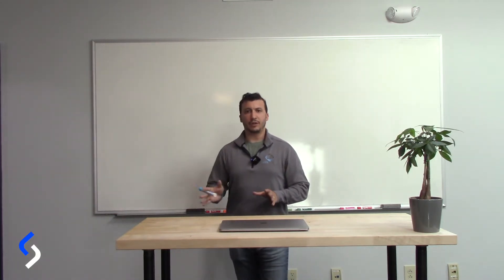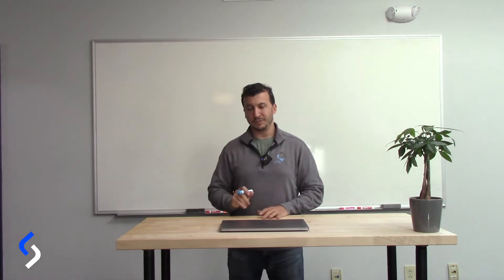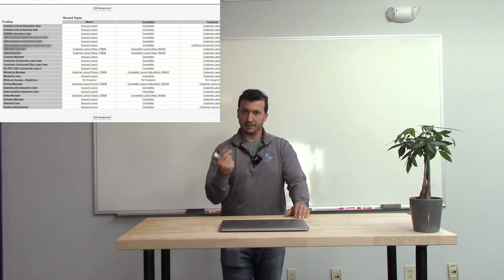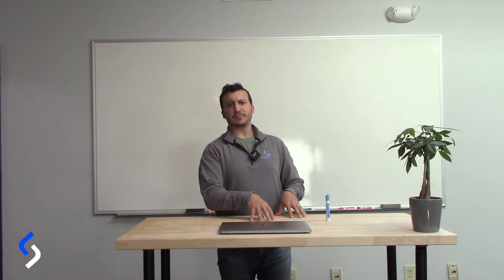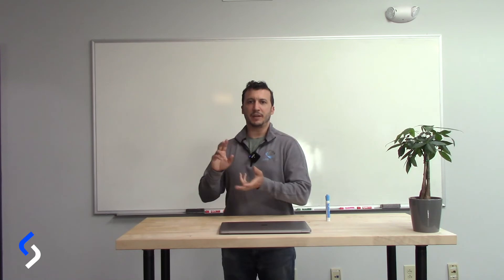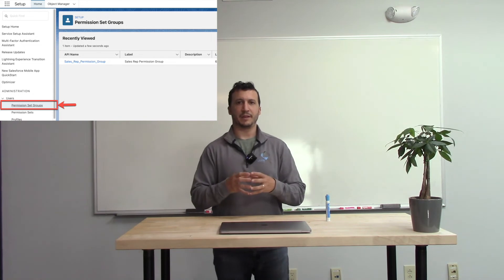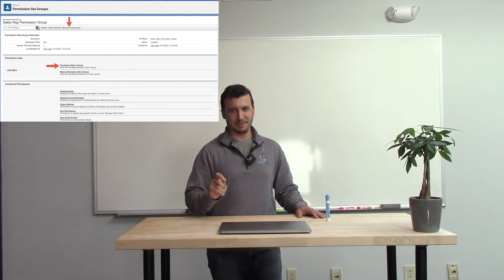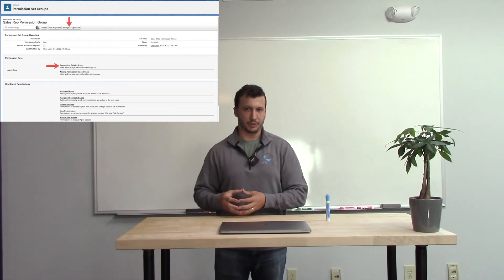Using Salesforce Permission Sets & Permission Set Groups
Discuss when to migrate permissions from profiles to permission sets in Salesforce, some best practices and when to use permission set groups in your strategy.